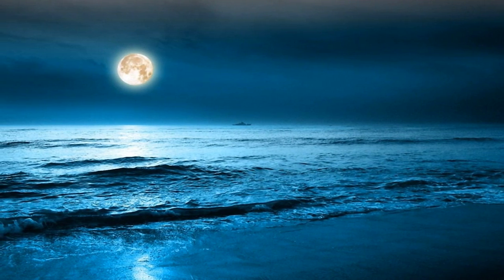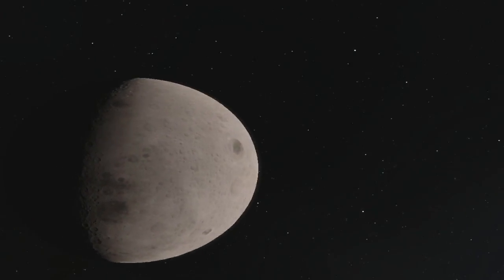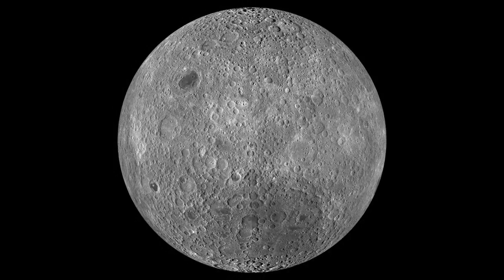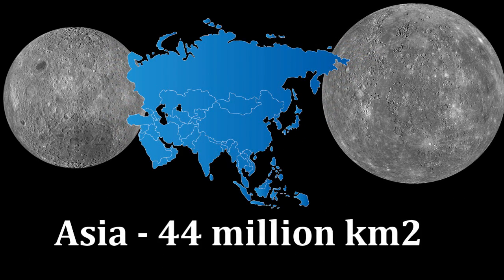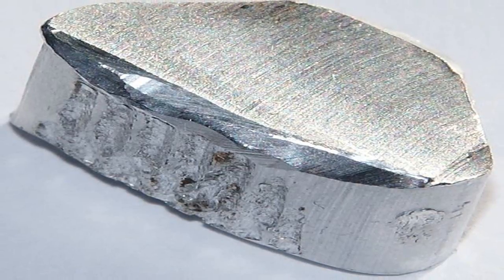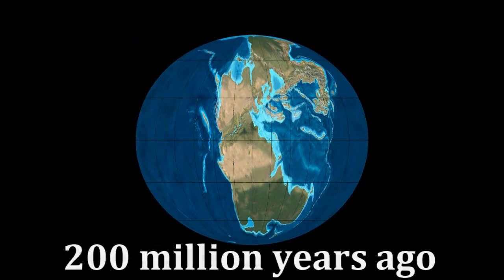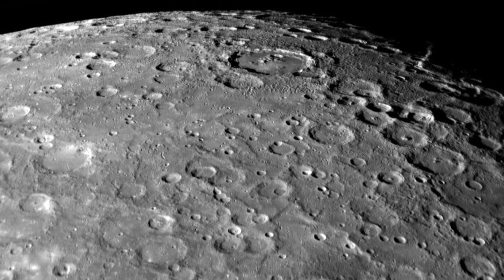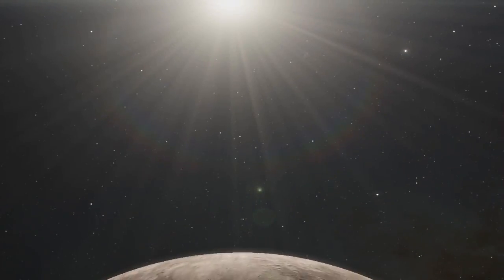Why do Moon and Mercury Look Alike?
What makes Moon and Mercury have similar surfaces, making them look almost the same? Watch the video to find out.